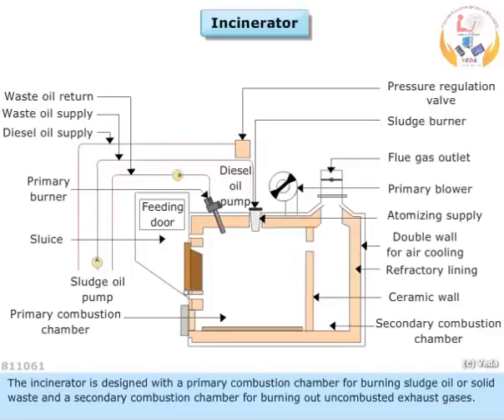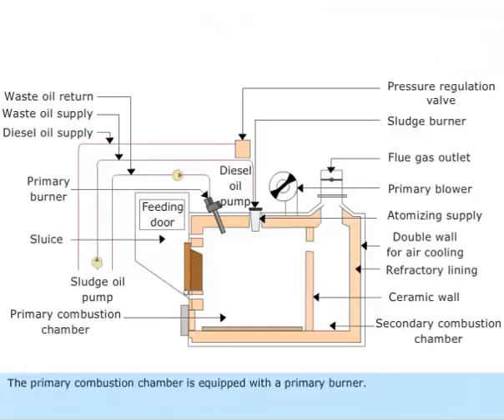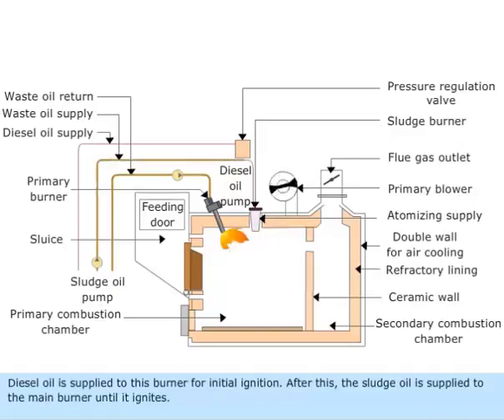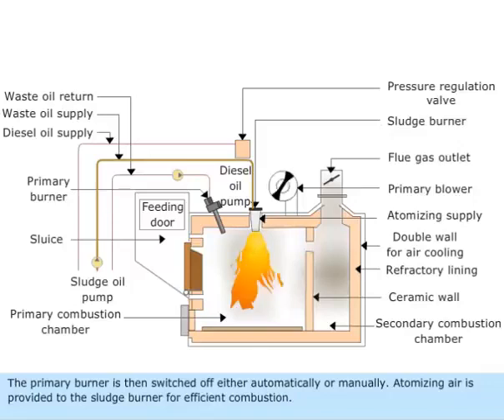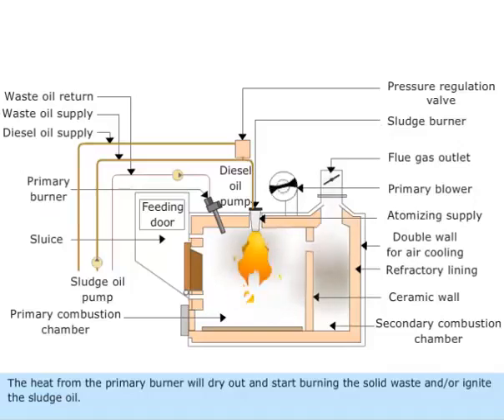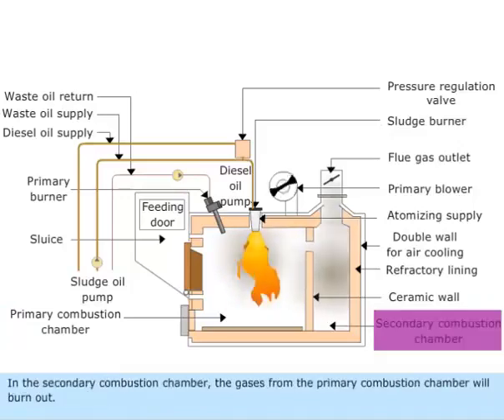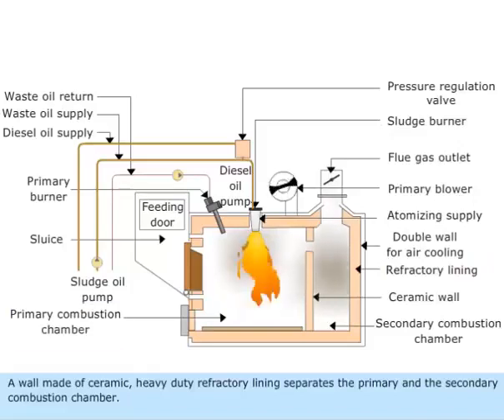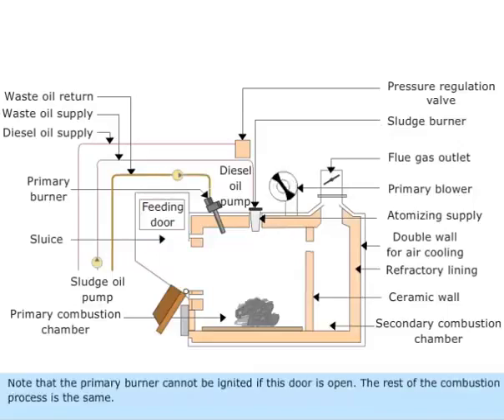Working Procedure of Incinerator on board ship || MEO CLASS 4 and Placement Oral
The working principle of an incinerator involves the combustion of waste materials generated on board a ship where sludge oil, solid waste, sewage, and waste oil are burned.

The combustion of the waste materials in the incinerator generates heat, which is then used for various purposes, such as steam production or powering onboard systems. This helps maximize the utilization of waste heat and contributes to the ship's energy efficiency.

The parts and functions of an incinerator on board a ship can vary depending on the specific design and type of incinerator system. Here are some common parts and their functions:

Primary Combustion Chamber: This chamber is where the initial burning of waste materials takes place. It provides a controlled environment for the combustion process, generating high temperatures to break down the waste.

Secondary Combustion Chamber: The secondary combustion chamber further ensures complete combustion of the gases and particles remaining from the primary chamber. It helps minimize emissions and ensures efficient burning of the waste.

Burners: Incinerators are equipped with burners, such as an auxiliary oil burner, to provide the initial heat required to ignite the waste materials. These burners help initiate and maintain the combustion process.

Loading Door: The loading door provides access to the primary combustion chamber for loading waste materials. It is designed to withstand high temperatures and maintain a secure seal during operation.

Air Supply System: Incinerators require a controlled supply of air for combustion. The air supply system provides the necessary amount of air to support the burning process. It ensures efficient combustion and helps control emissions.

Flue Gas System: The flue gas system is responsible for handling the exhaust gases produced during incineration. It includes components such as flue gas ducts, dampers, and fans. The system helps guide the gases out of the incinerator and may include emission control devices.

Heat Recovery System: Incinerators often have heat recovery systems to utilize the heat generated during the combustion process. This recovered heat can be used for various purposes onboard the ship, such as generating steam or providing heating.

Control System: Modern incinerators feature advanced control systems to monitor and regulate the incineration process. These systems ensure safe and efficient operation by controlling parameters like temperature, airflow, and waste feed.

Ash Hopper: Ash resulting from the combustion process collects in the ash hopper. The hopper serves as a container to collect and store the ash until it can be properly disposed of ashore.

Emission Control Devices: Depending on environmental regulations, incinerators may be equipped with emission control devices like filters, scrubbers, or catalytic converters. These devices help remove pollutants from the exhaust gases before they are released into the atmosphere.

The operation of an incinerator on board a ship typically involves several stages. Here are the common stages of incinerator operation:

Loading: The waste materials, such as sludge, sewage, solid waste, and waste oil, are loaded into the incinerator. The loading process ensures that the waste is properly placed in the primary combustion chamber of the incinerator.

Ignition: Once the waste materials are loaded, the auxiliary oil burner is used to ignite the refuse. The burner provides the initial heat required to start the combustion process.

Primary Combustion: The waste materials undergo primary combustion in the primary combustion chamber. In this stage, the waste is burned at high temperatures to break down organic matter and convert it into ash, gases, and heat.

Secondary Combustion: After primary combustion, the remaining gases and particles pass into the secondary combustion chamber. Here, the gases and particles undergo further combustion to ensure complete combustion and minimize emissions.

Heat Recovery: The heat generated during combustion is utilized for various purposes on the ship. It can be used to produce steam for propulsion, heating, or powering onboard systems. Heat recovery maximizes the energy efficiency of the incinerator system.

Ash Removal: The ash resulting from the combustion process collects in the incinerator's ash hopper. Periodically, the ash needs to be removed and properly disposed of according to environmental regulations.

Emissions Control: To minimize air pollution, incinerators are equipped with emission control systems. These systems may include filters, scrubbers, or other technologies to remove pollutants from the exhaust gases before they are released into the atmosphere.

The above video will explain in details the Working Procedure of Incinerator on board ship.
This video shall be a great help for your Meo Class 4 Exams both written and oral and shall help you in Campus Placement as well.